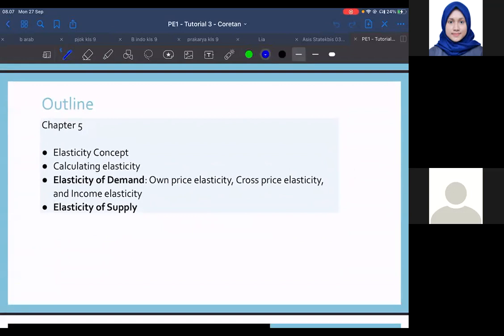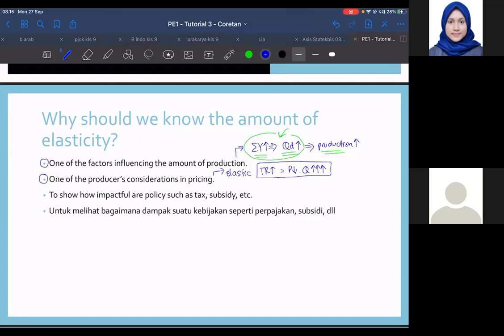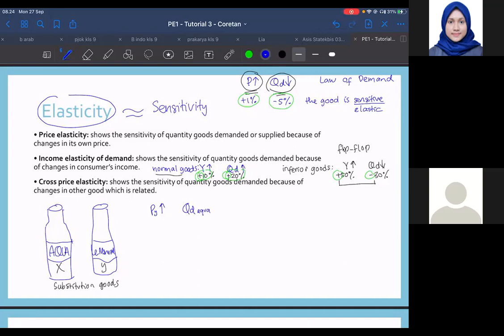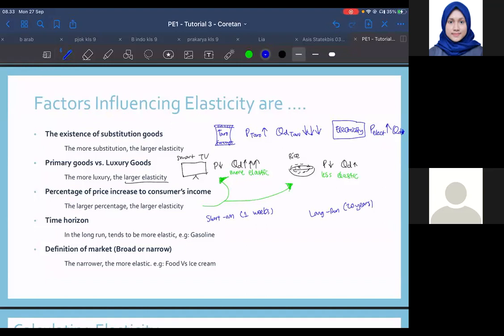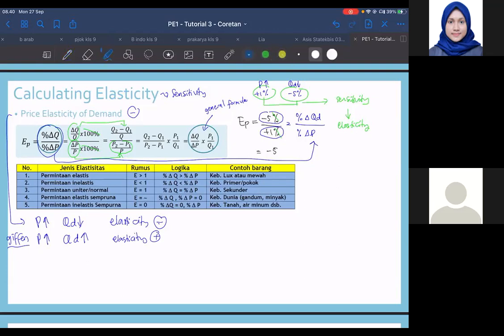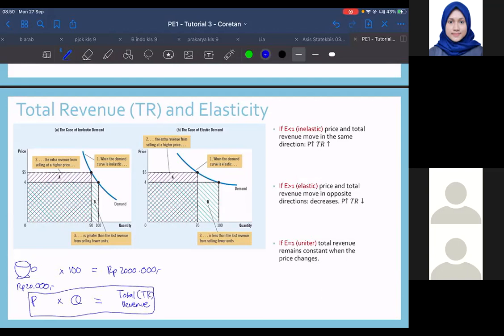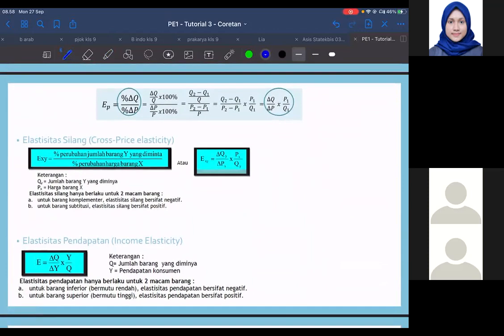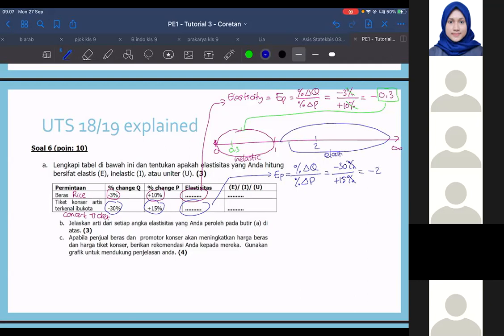Tutorial 03 - Intro. Microecons - Elasticity